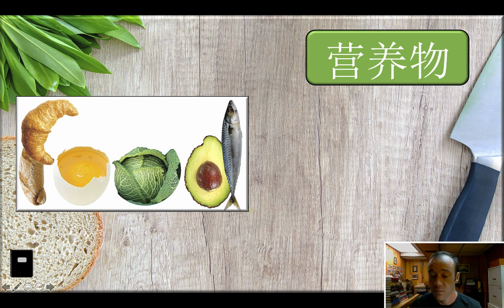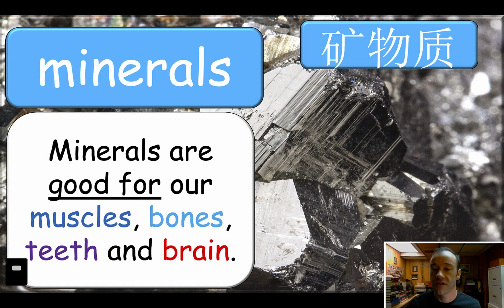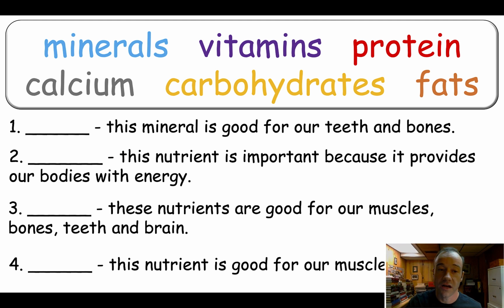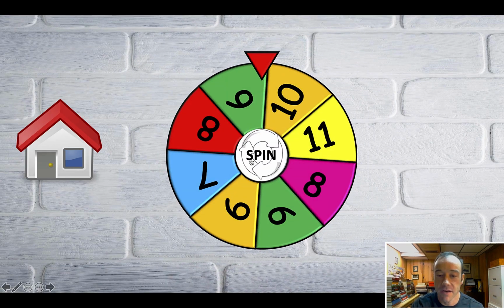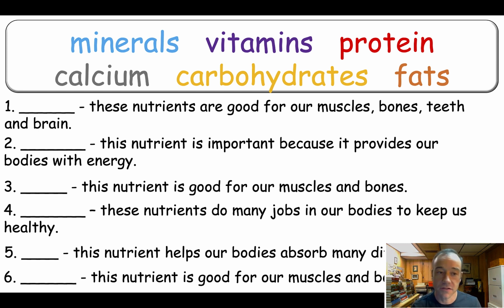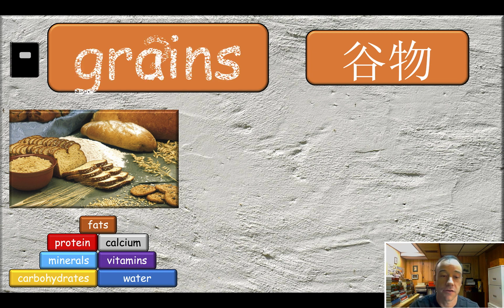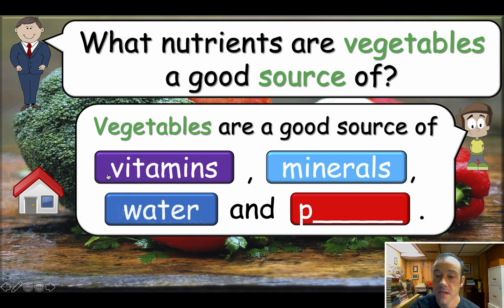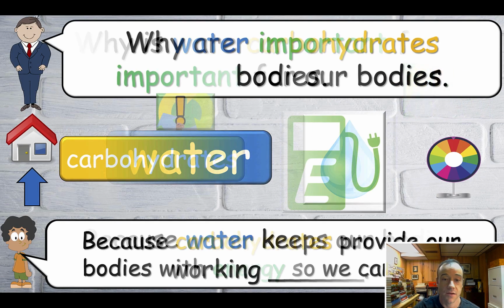Grade 5-6 - Nutrients and Food Groups - ESL Speaking PowerPoint Explanation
ESL Lessons for Grade 5-6 students on the topic "Nutrients and Food Groups".